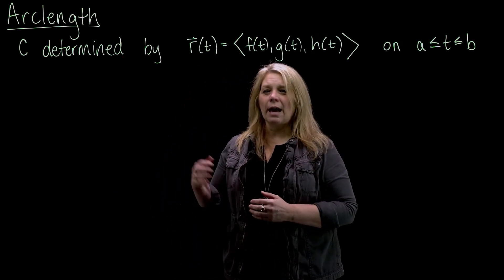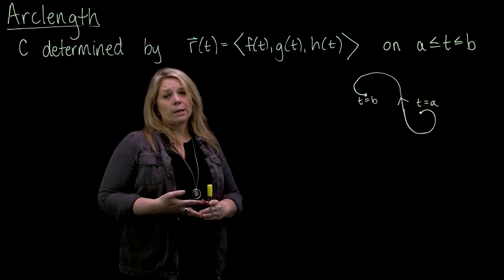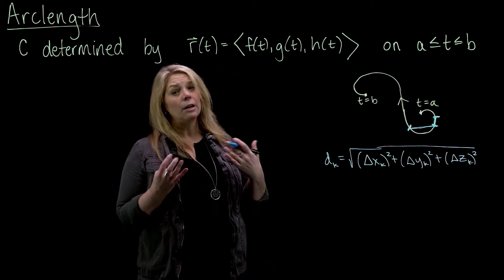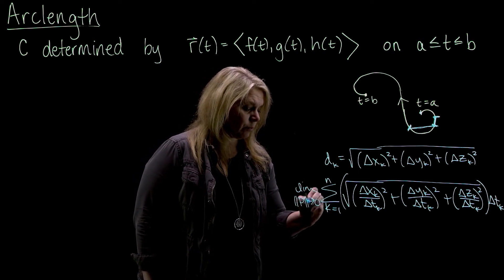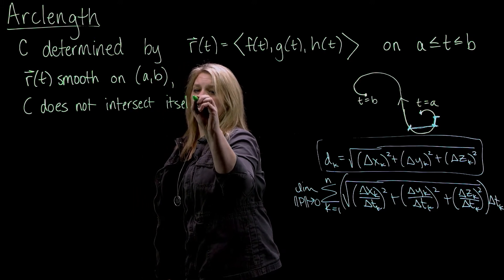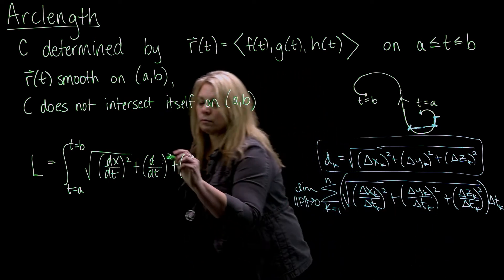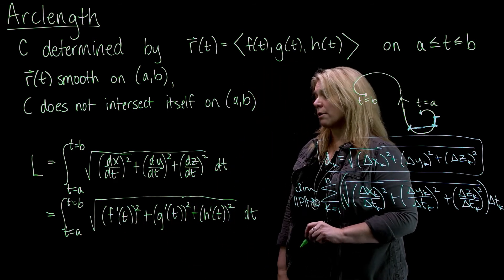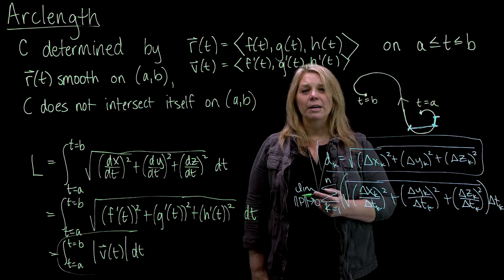Arclength Formula for Space Curves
Main ideas related to the arclength formula for space curves.